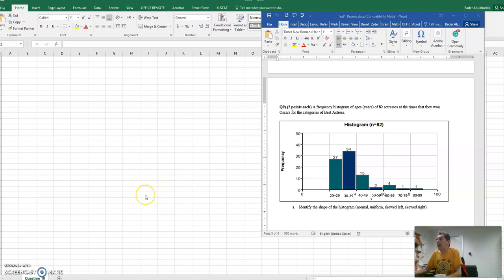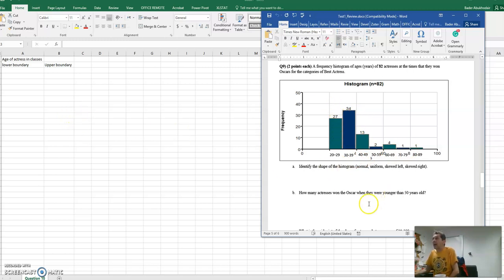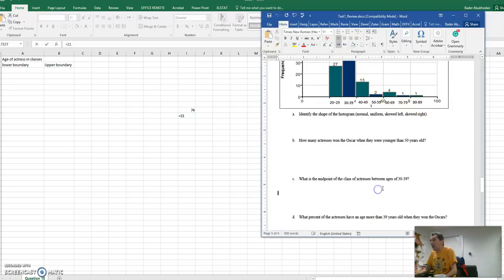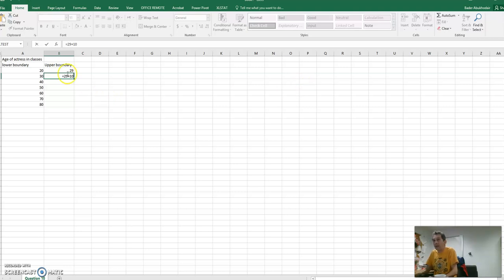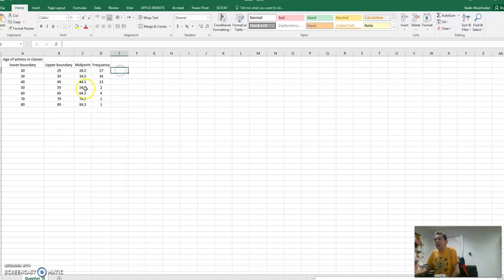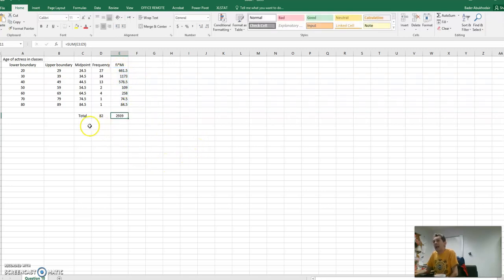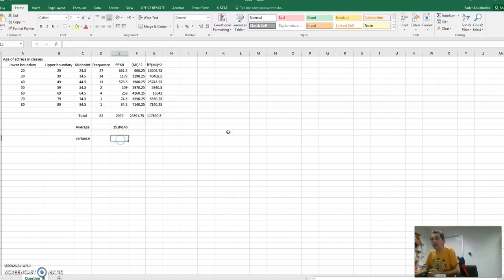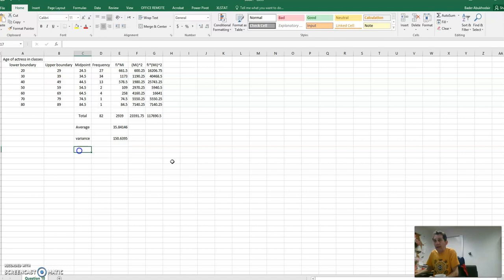Questions 9 and 10 in the review exam 1